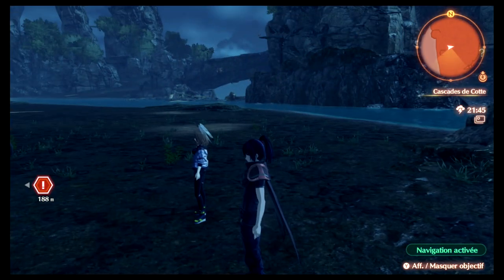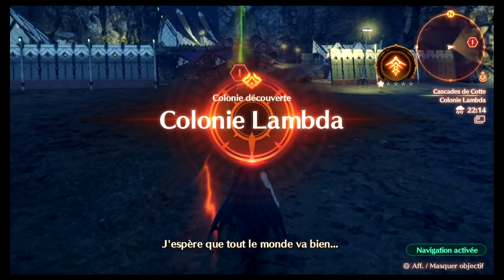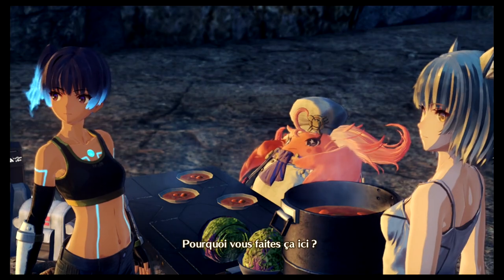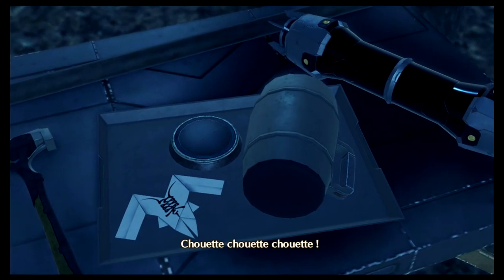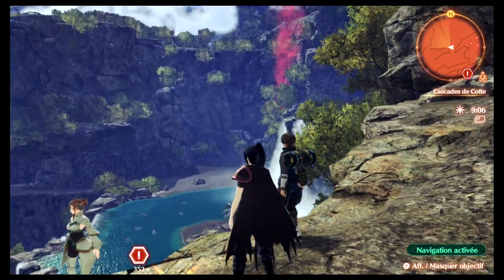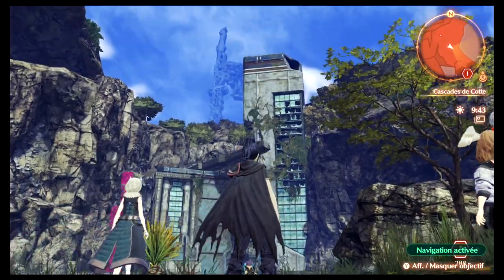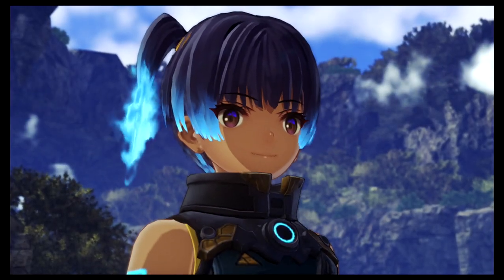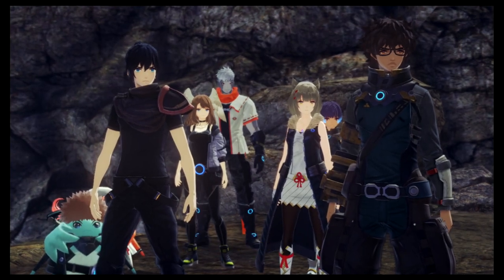Xenoblade Chronicles 3 Episode 21 Let's Play - Dragol umber !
Retrouvez notre Let's Play de Xenoblade Chronicles 3 sur Nintendo Switch - Epilogue : Episode 21 !
00:00 Cascades de cotte
06:20 Colonie Lambda
36:40 Dragol umber
52:15 Roc du Titan